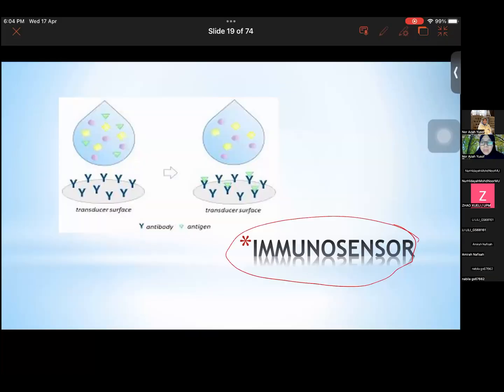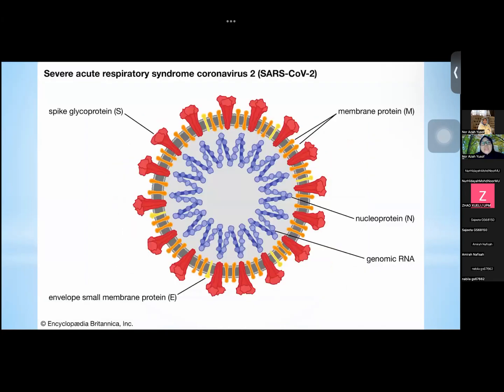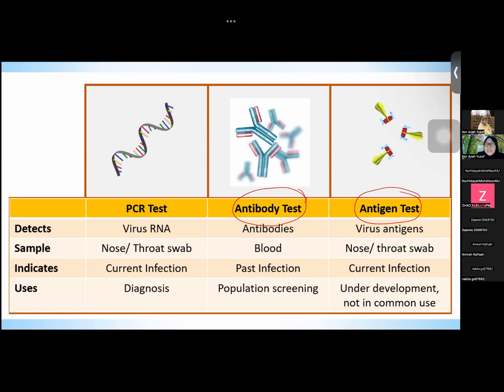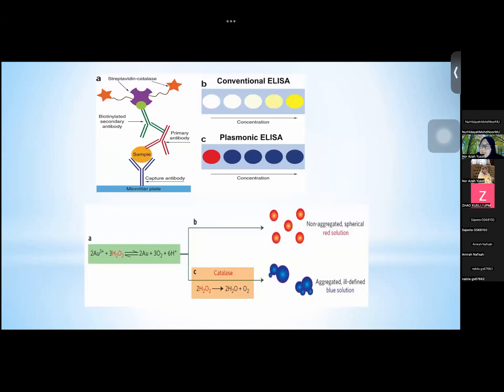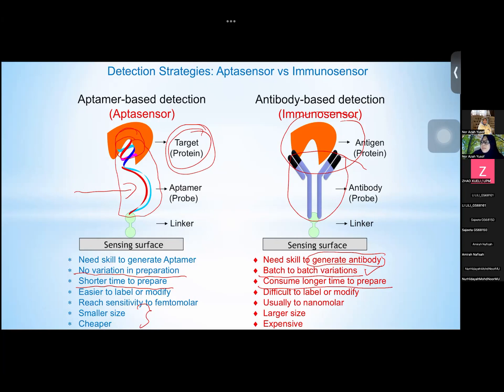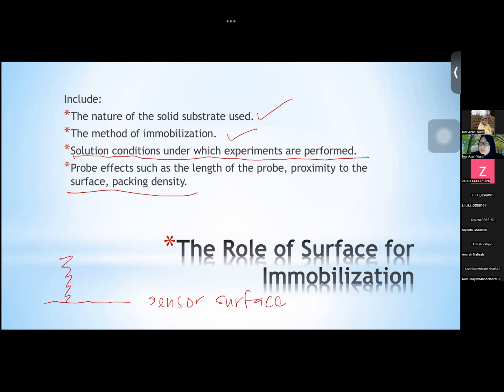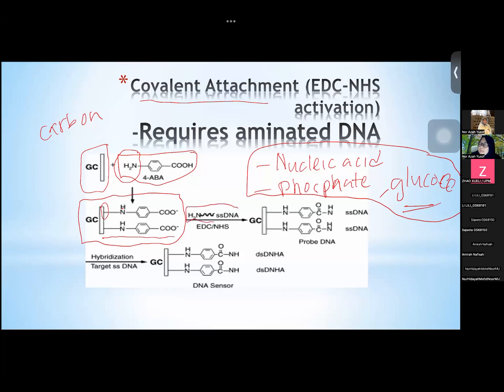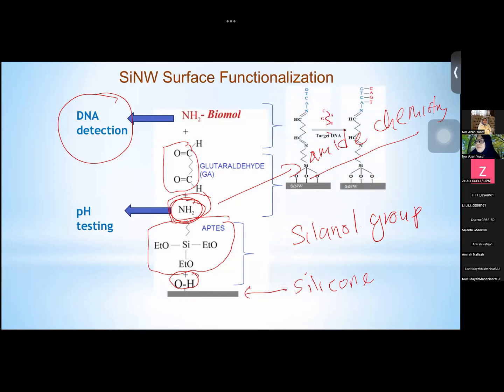CHM5403 Lecture 4 S2 2023 2024